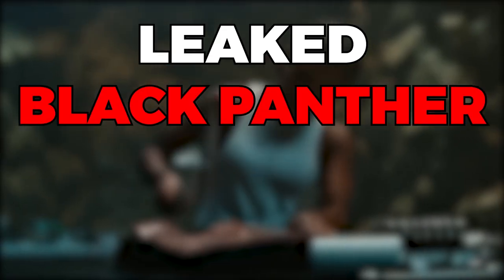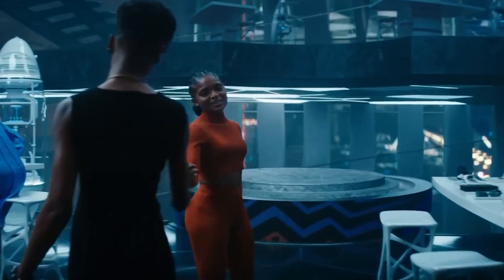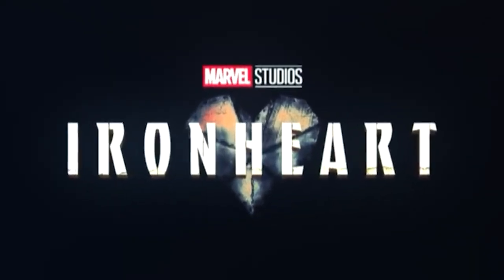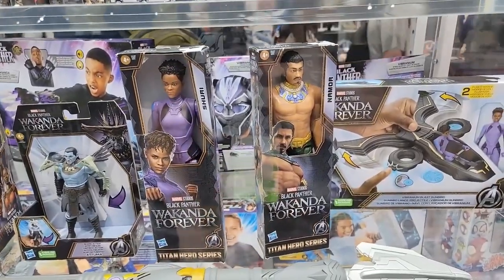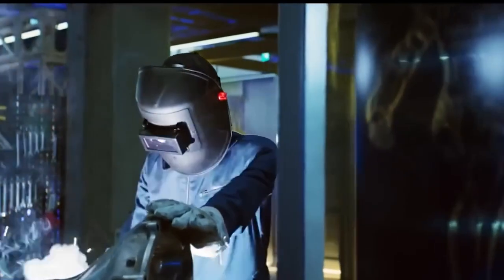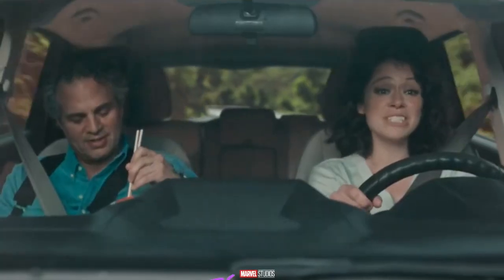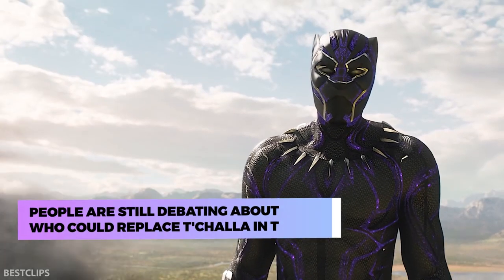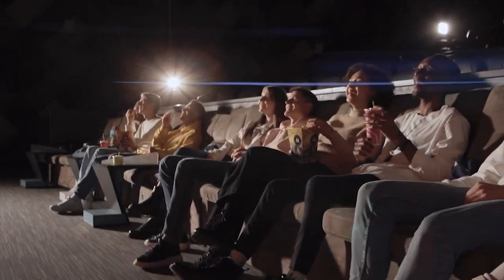Black Panther 2 Cast REVEAL What Armour Ironheart Will Wear..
Welcome Back to Fantasy Focus. For a movie that comes out in just a few months, we still don’t know that much about Black Panther: Wakanda Forever. True, Marvel did release a trailer considered by many (including the Marvel Standom team) to be the best in the genre. But that teaser only included a few quick glimpses at returning characters such as Shuri (Letitia Wright) and Okoye (Danai Gurira), and new additions Riri Williams (Dominique Thorne) and Namor the Sub-Mariner (Tenoch Huerta). In fact, the most detailed information about the movie’s heroes has come from merchandising leaks.

That trend continues with new images from three new action figures. Images shared by Twitter user @computron show a set sold at Target that includes Shuri, Namor, and Williams in her Ironheart armor. But the most exciting reveal of the toy set is what must be the final armor worn by Ironheart. Set photos from the upcoming Ironheart series showed Williams in large, clunky armor that recalls the suit worn shortly after she debuted in 2016’s Invincible Iron Man #7 (written by Brian Michael Bendis and drawn by Mike Deodato). While that suit resembled the War Machine armor of James Rhodes (Don Cheadle), the suit seen on the action figure has more of a Tony Stark look. Largely red with black highlights, the armor sports what appears to be a glowing EKG line in the middle of its heart-shaped chest emblem. More importantly, this armor is far more sleek than previously shown designs, suggesting that it is the costume’s final form.